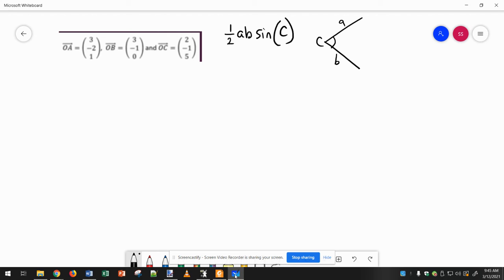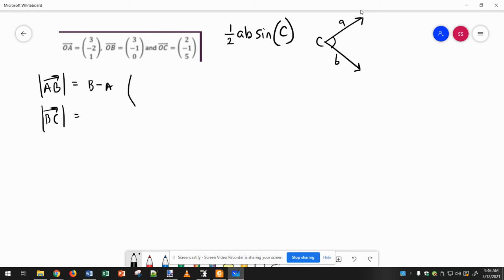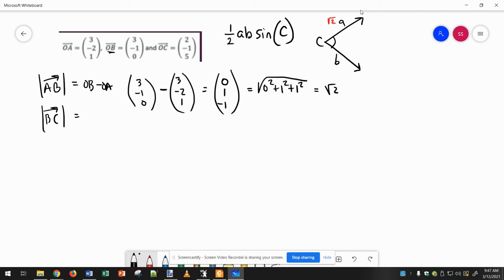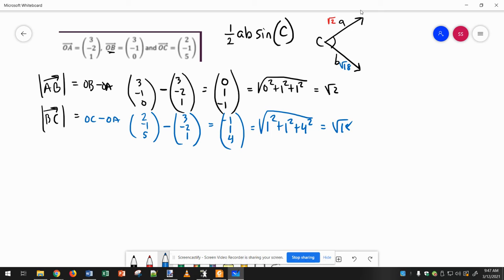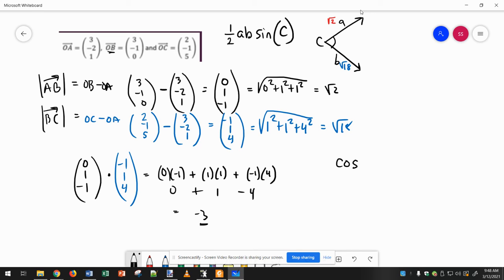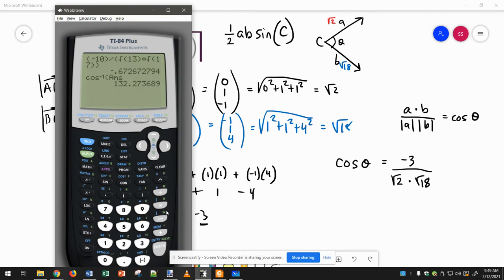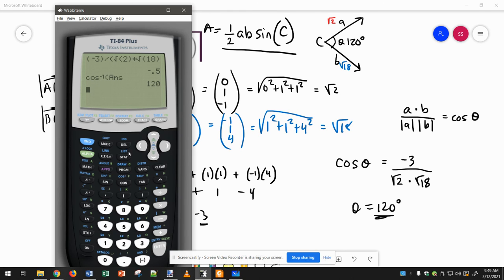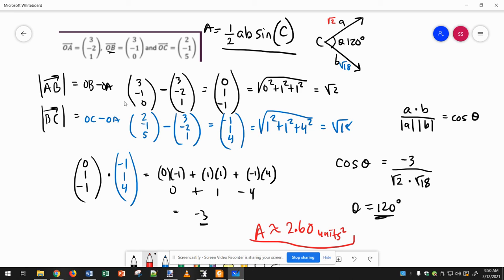Area of triangle using vectors